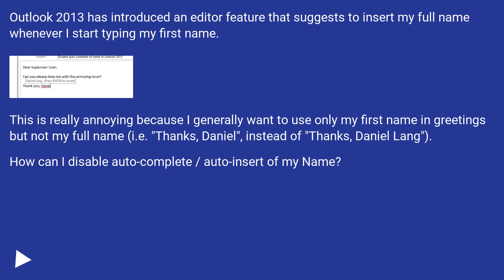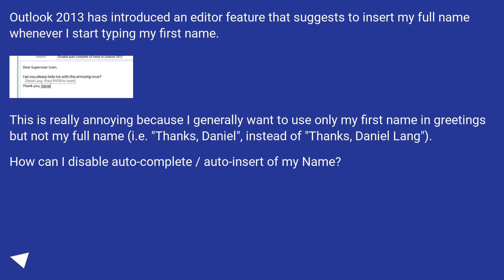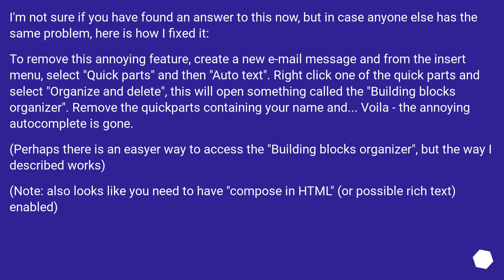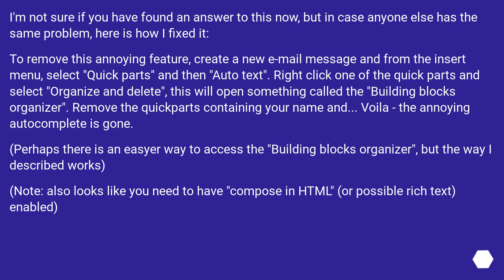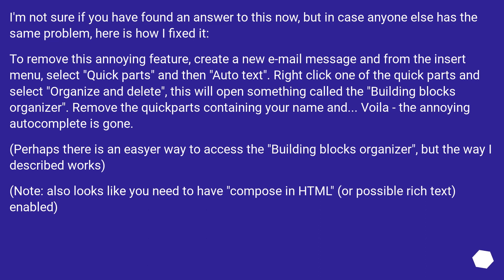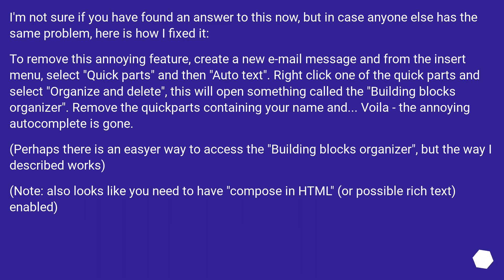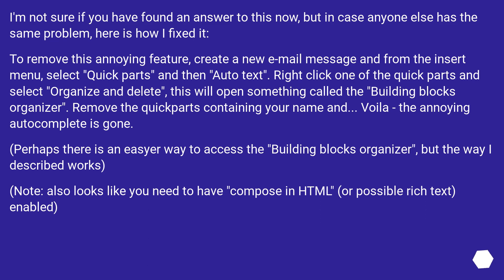Disable auto-complete of name in Outlook 2013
Chapters
00:00 Question
00:37 Accepted answer (Score 28)
01:47 Thank you